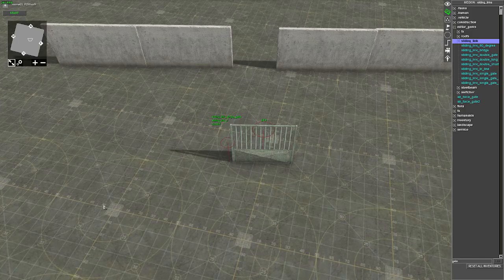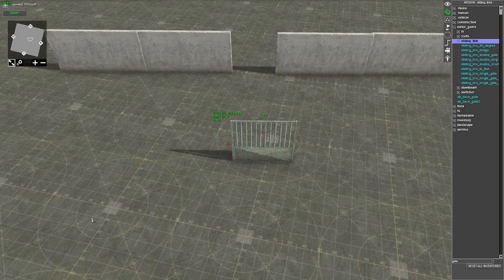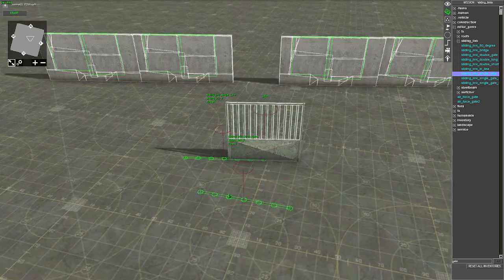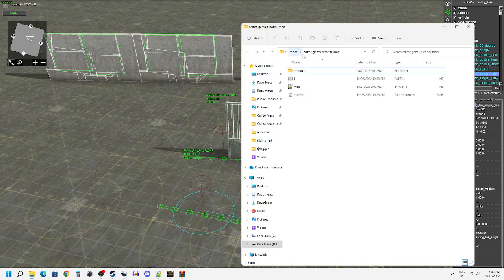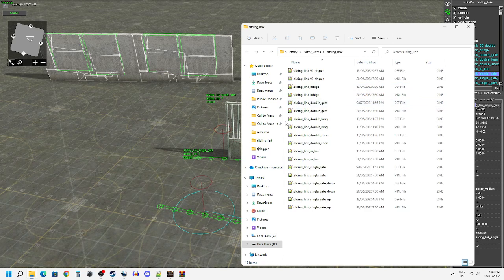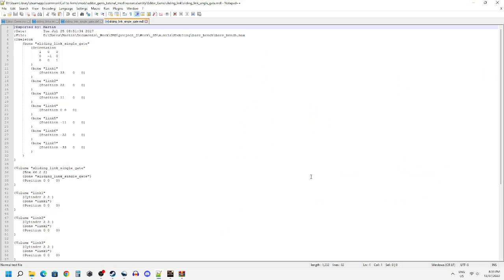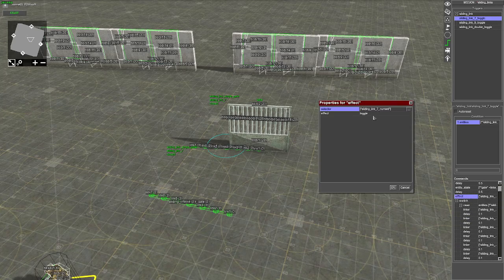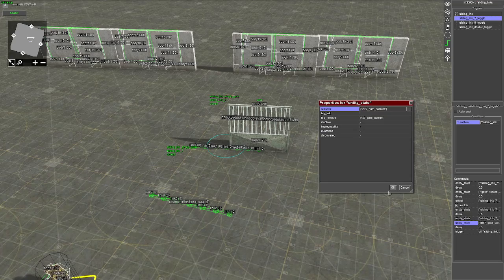sliding link how does it work 02